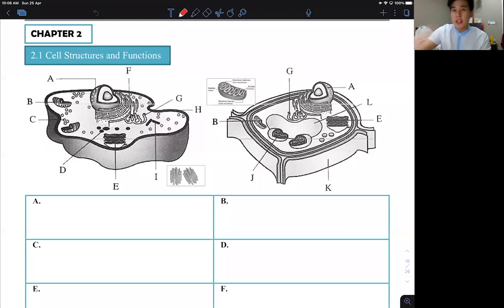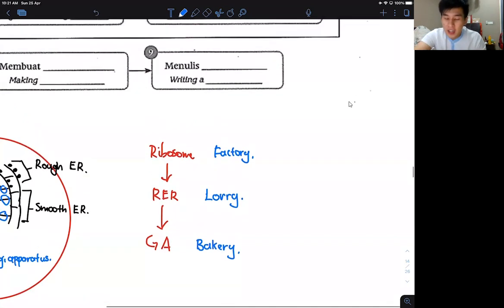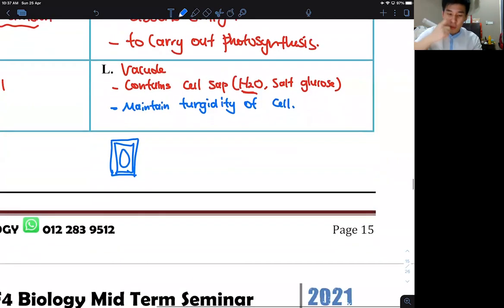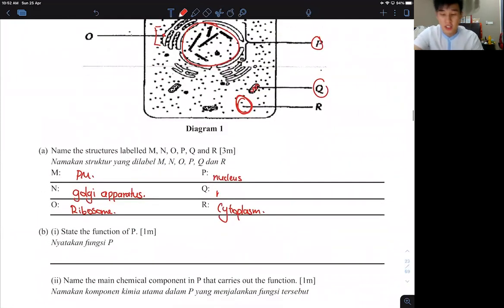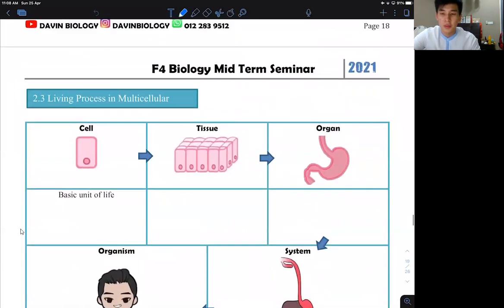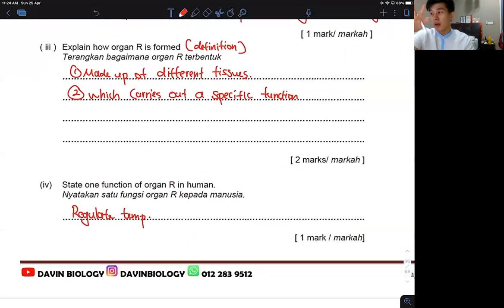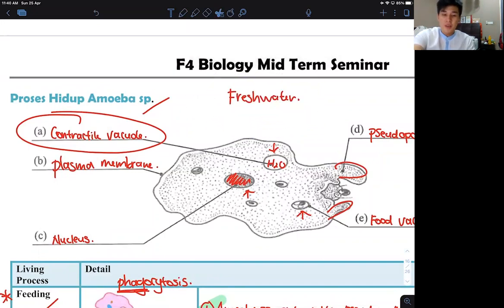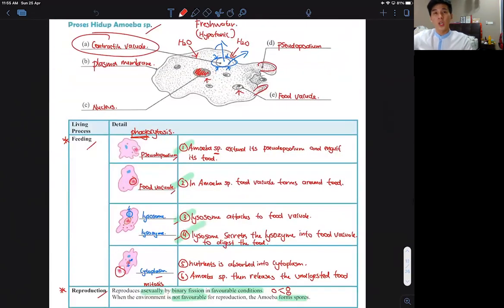[ENGLISH] F4 ENG Seminar KSSM F4 C2 Cell Structure and Function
F4 LIVE SEMINAR - Revision for F4 C2

Link for the notes and answers in this video